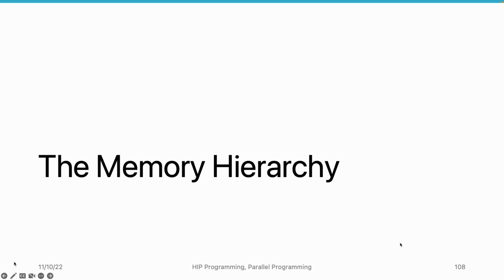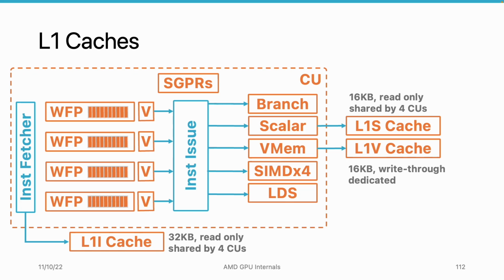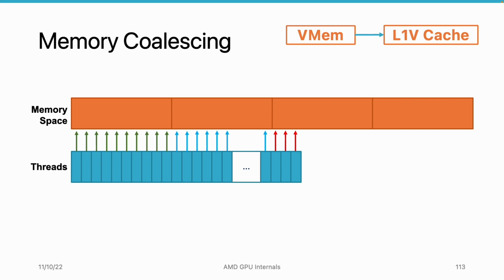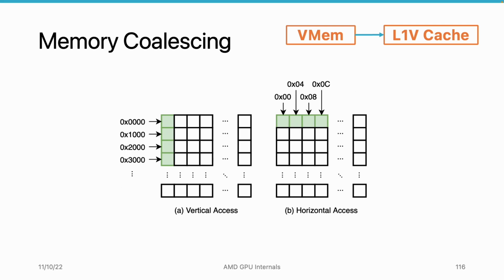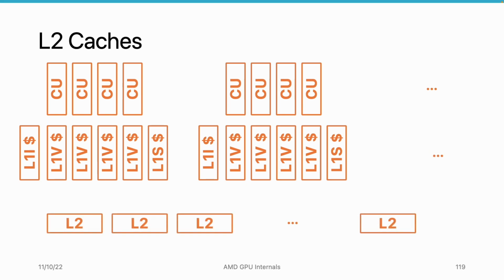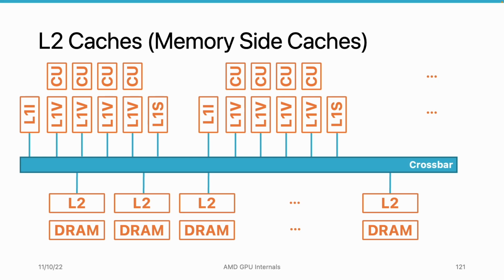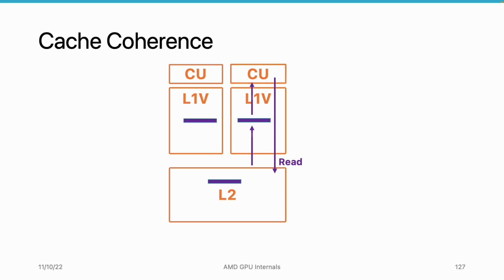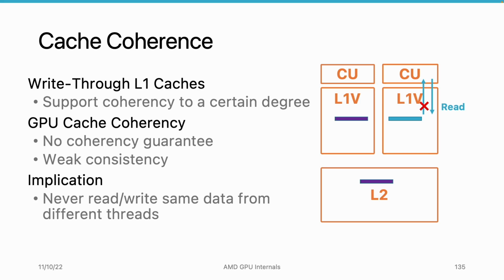AMD HIP Tutorial, 5-7, The Memory Hierarchy